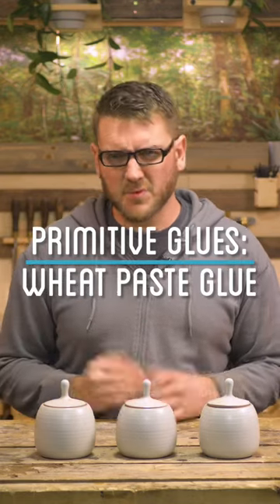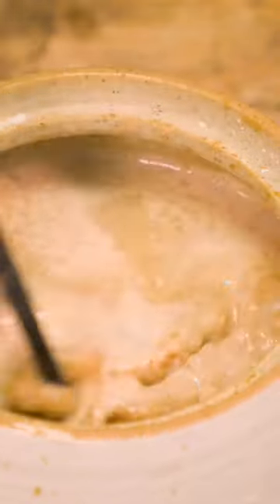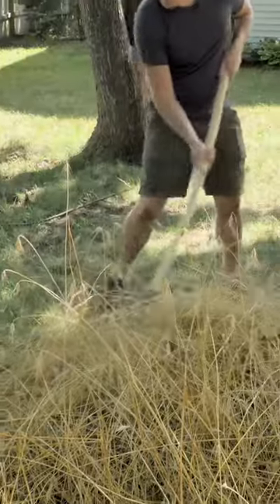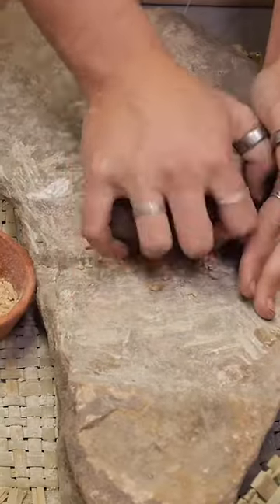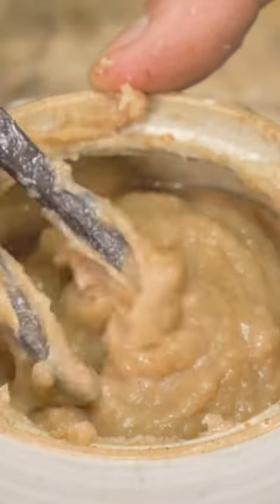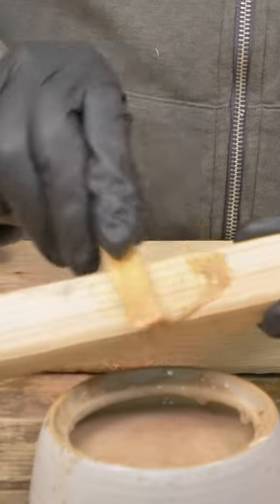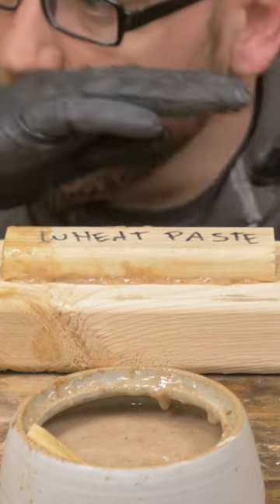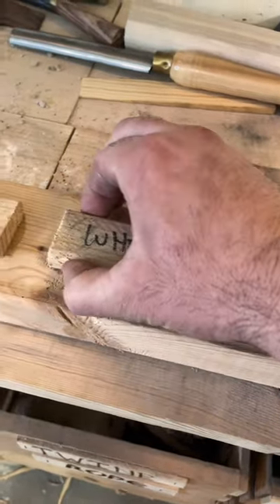Which Primitive Glue Is Best? #2: Wheatpaste Glue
Glue is incredibly useful for a lot of different projects, but what did they use back before modern glue? In this series, I explain how adhesives were made in ancient times and find out which one works best.

In the second episode of this series, I make wheat glue. How well does it work? Which one is best? Find out in video five of this howtomakeeverything series!